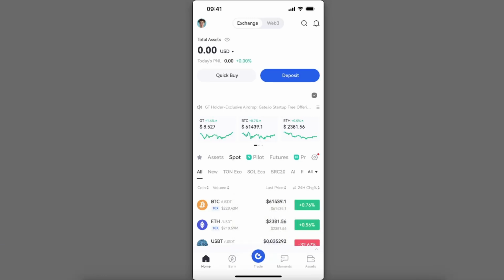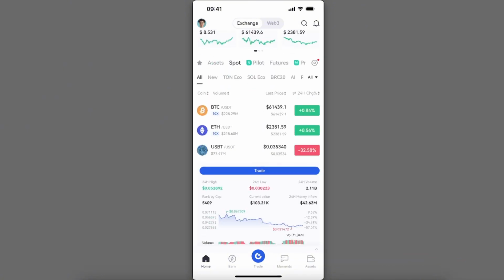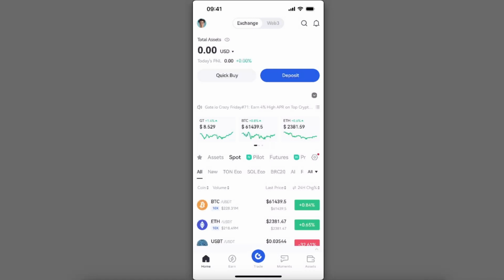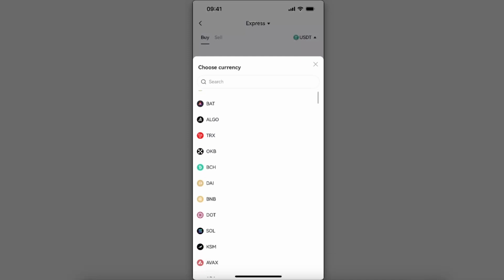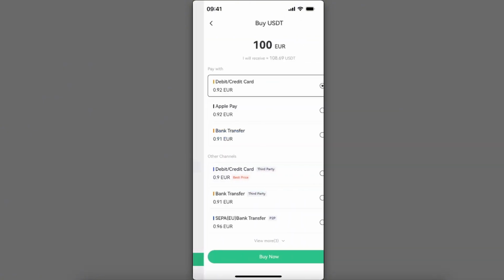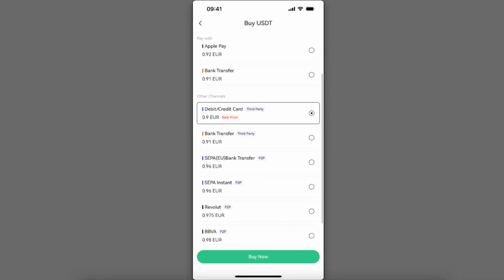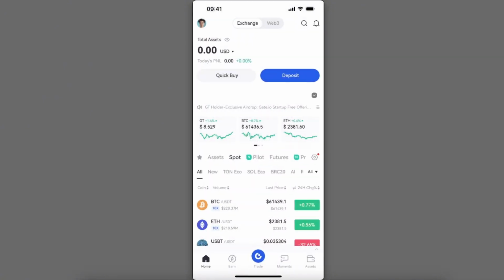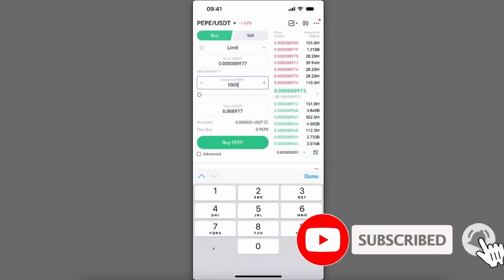How To Buy Crypto On Gate.io Exchange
In this video I show you How To Buy Crypto On Gate.io Exchange!